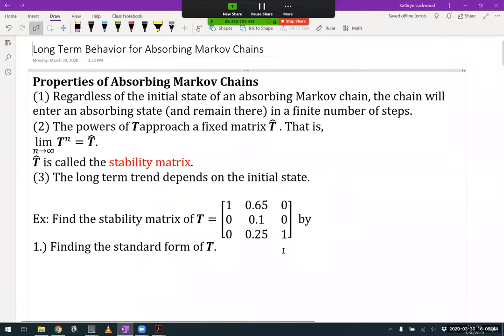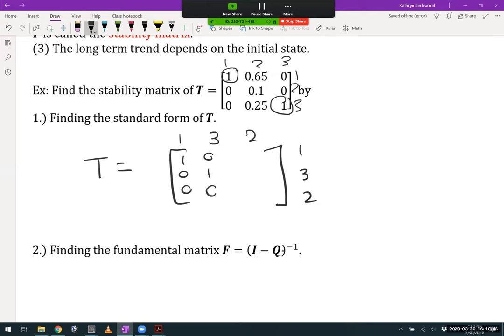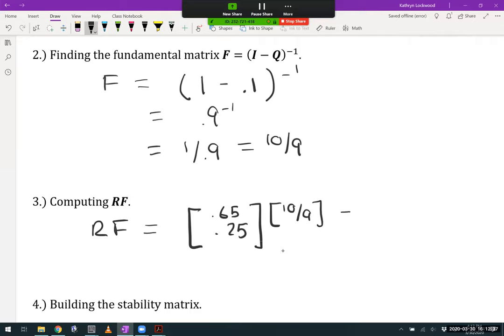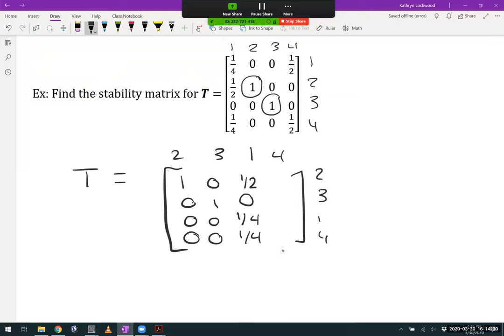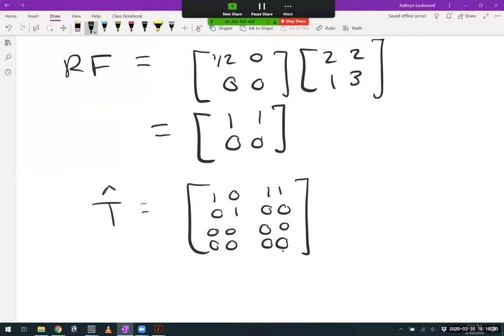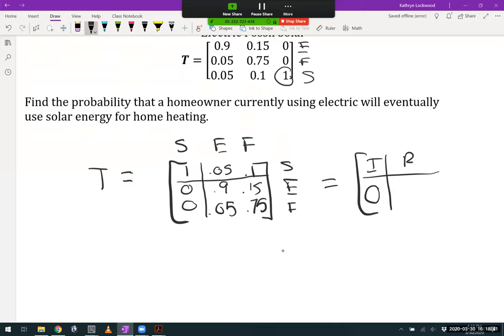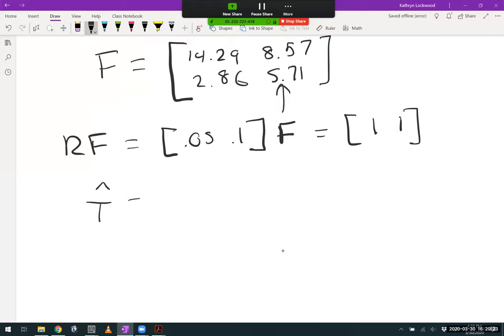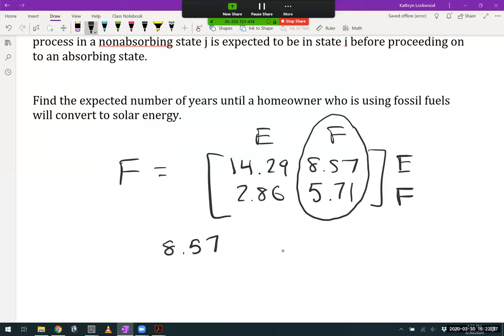Long Term Behavior for Absorbing Markov Chains